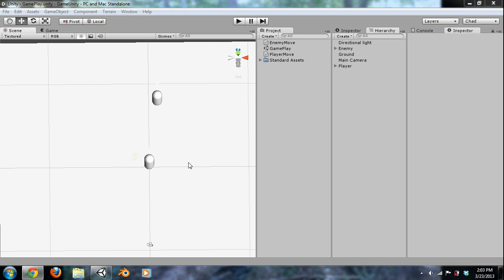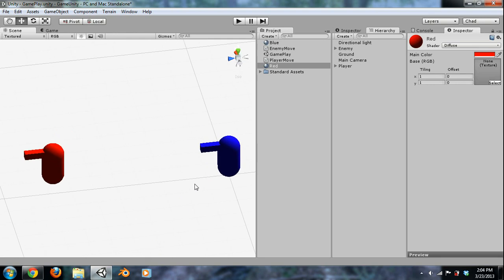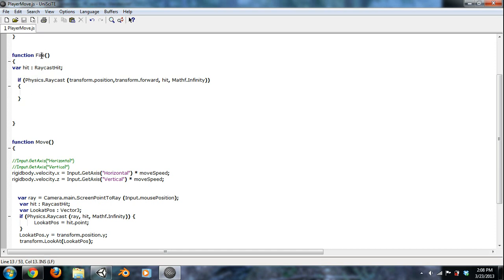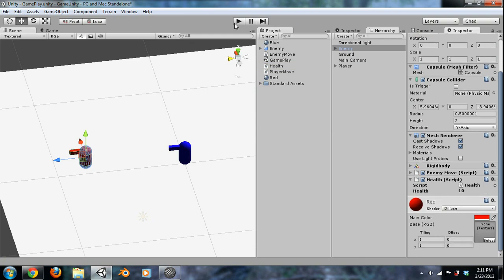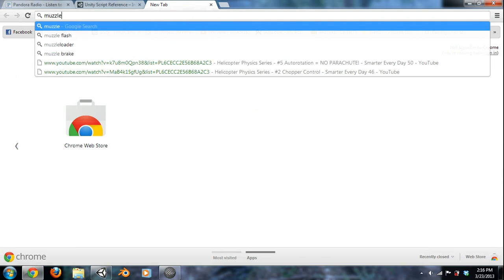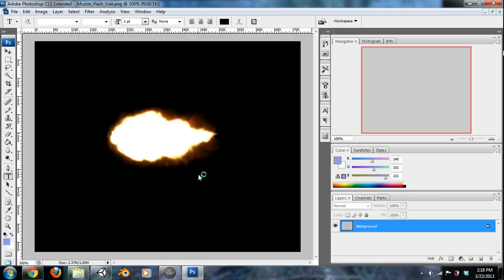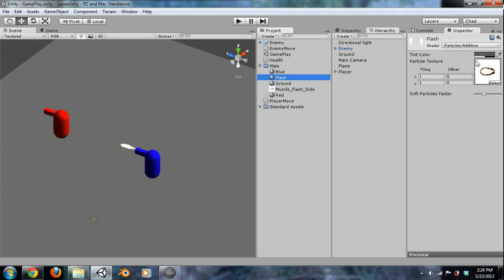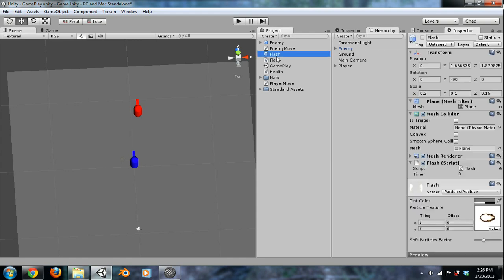How To Make a Video Game for Beginners: Part 4-Health and Muzzle Flash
How to start building a Video Game series
*We make it so players have health
*shooting
*Enemy Attacking

I will be puting up a vid every Tuesday and Thursday!

Thanks!
CCGaming